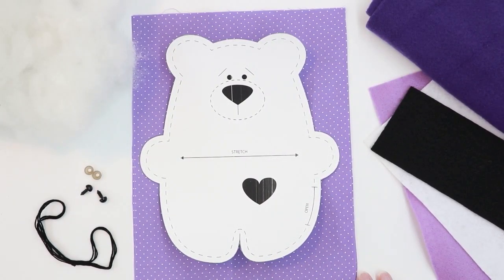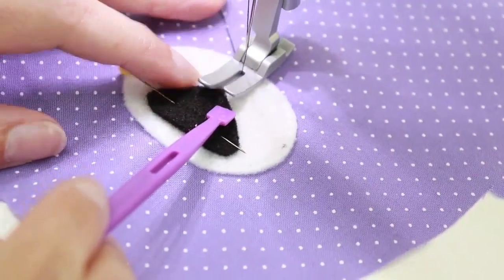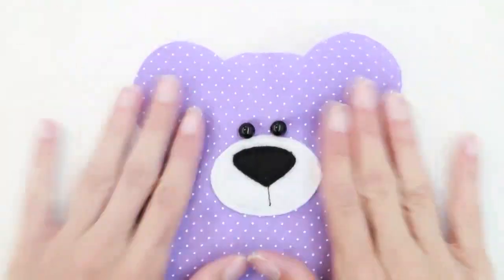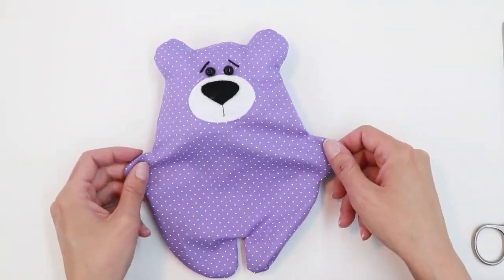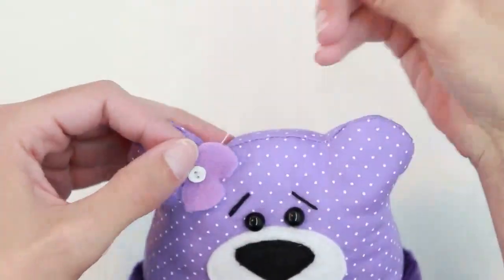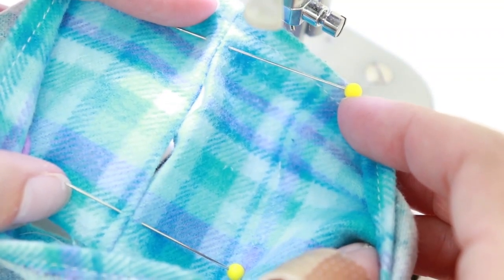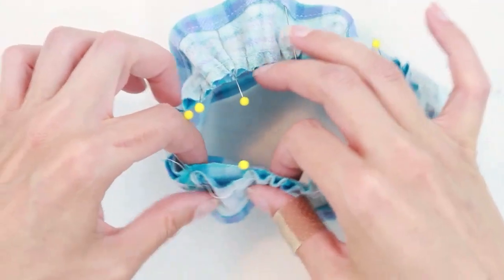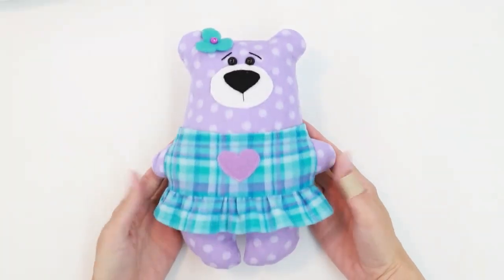Sew a Little Bear Stuffed Animal (Plush): Detailed Instructions by learncreatesew